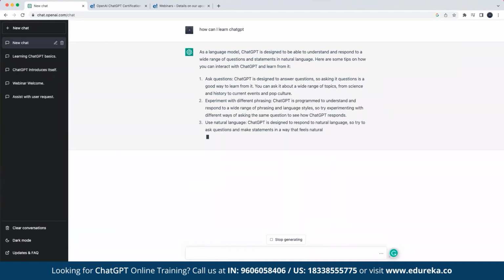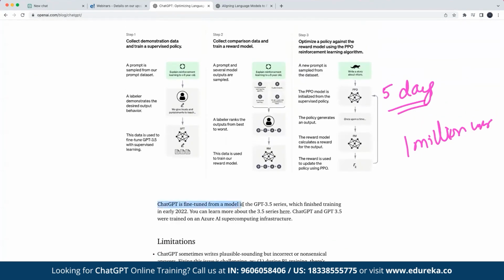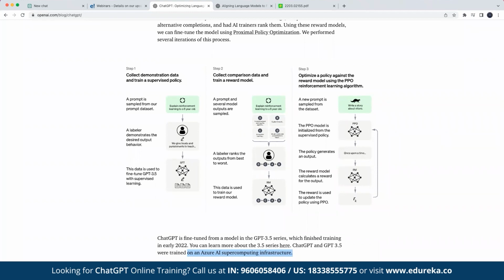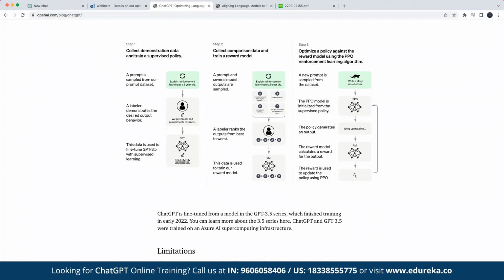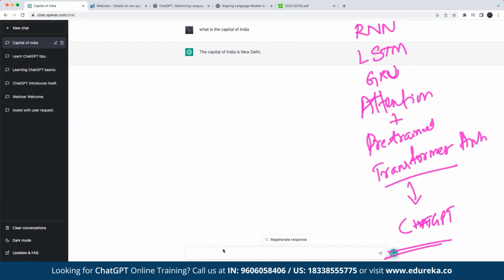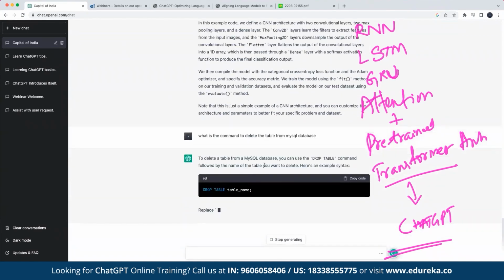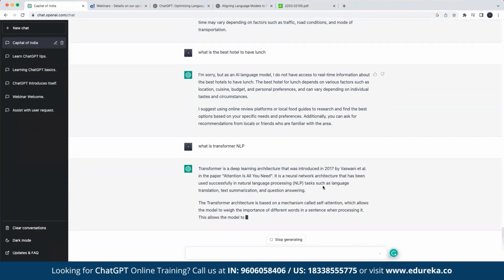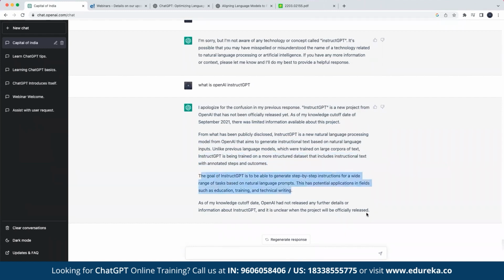ChatGPT Crash Course | ChatGPT Explained | ChatGPT Tutorial | Edureka Rewind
.edureka.co/openai-chatgpt-training-course
This Edureka video on 𝐂𝐡𝐚𝐭𝐆𝐏𝐓 𝐂𝐫𝐚𝐬𝐡 𝐂𝐨𝐮𝐫𝐬𝐞 will explain what ChatGPT is all about. In this ChatGPT tutorial, you will learn about how ChatGPT works and the language model that ChatGPT uses.

ChatGPT is an artificial intelligence chatbot developed by OpenAI and launched in November 2022. It is built on top of OpenAI's GPT-3 family of large language models and has been fine-tuned using both supervised and reinforcement learning techniques.